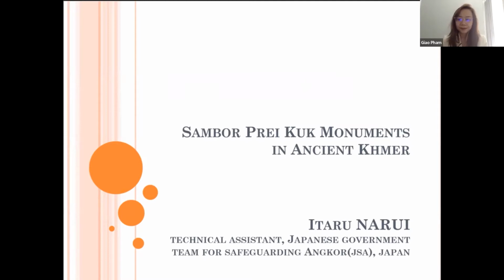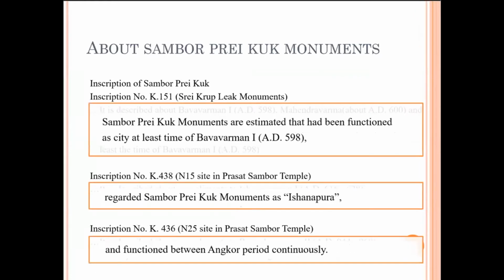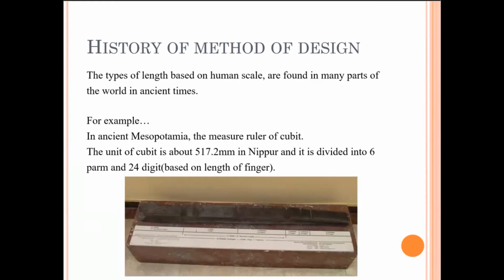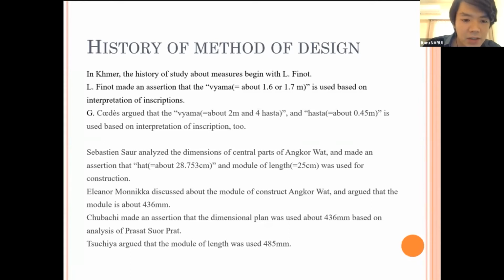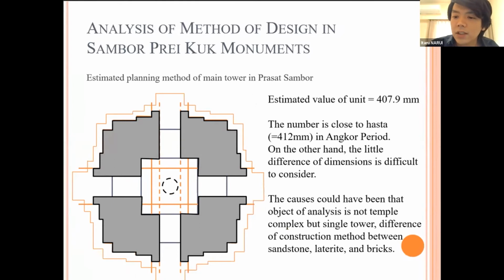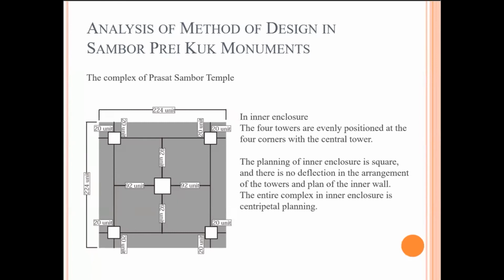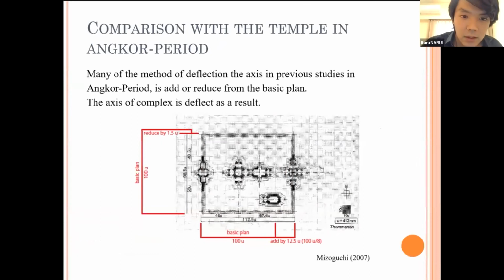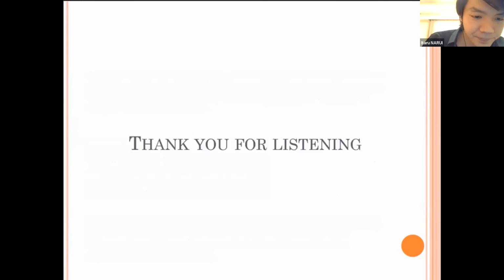Sambor Prei Kuk Monuments in Ancient Khmer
📚 Title: Sambor Prei Kuk Monuments in Ancient Khmer
👨‍🏫 Speaker: Itaru Narui | Waseda University and Technical Assistant, Japanese Government Team for Safeguarding Angkor (JSA), Japan
🗓 Date: 4 December 2021
🗓 Time: 13:00-14:30
📖 Discussant/ Moderator: Will be confirmed